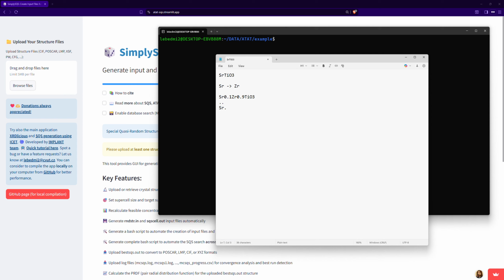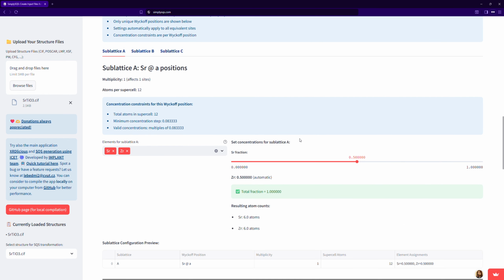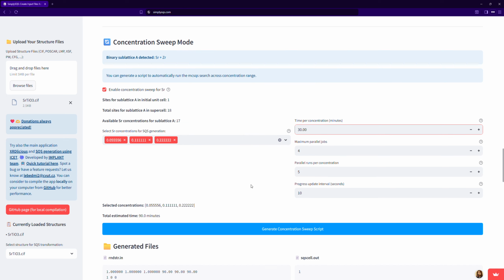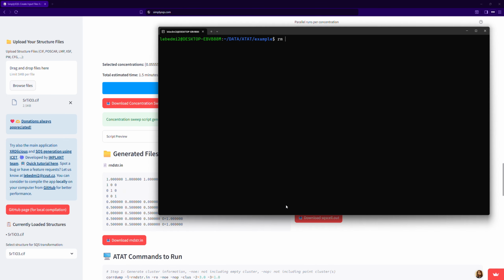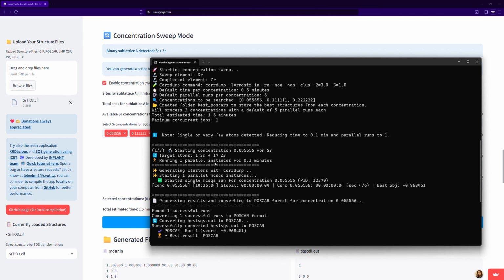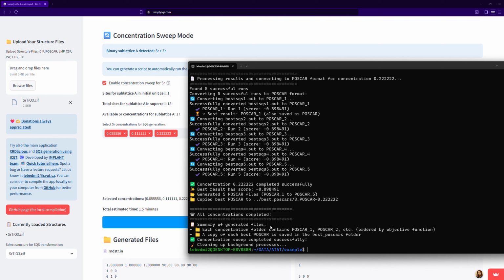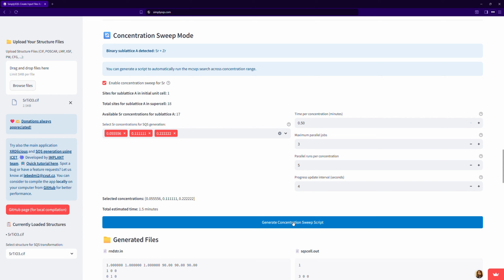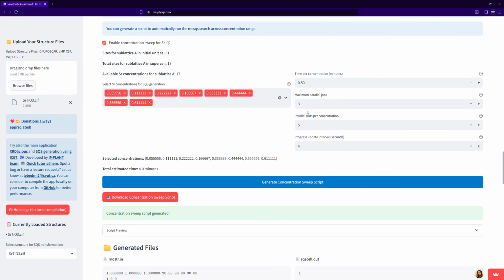Automated Special Quasirandom Structure (SQS) Generation Across Concentration Ranges with ATAT mcsqs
This tutorial demonstrates an automated approach to generate Special Quasi-random Structures (SQS) across multiple concentrations in binary alloy systems using ATAT mcsqs.
The method generates bash script that automatically execute mcsqs search for user-defined concentration ranges. Features include parallel execution, real-time progress into console, and automatic conversion of bestsqs into POSCAR format.